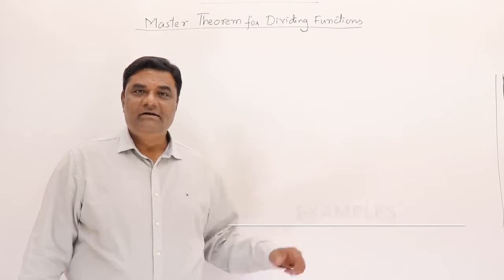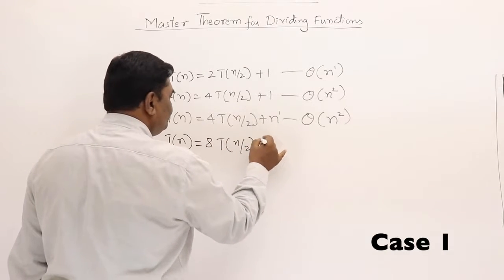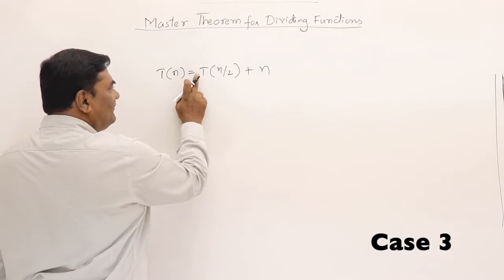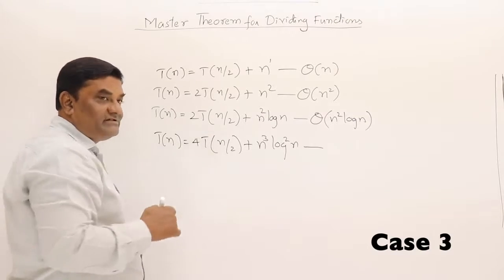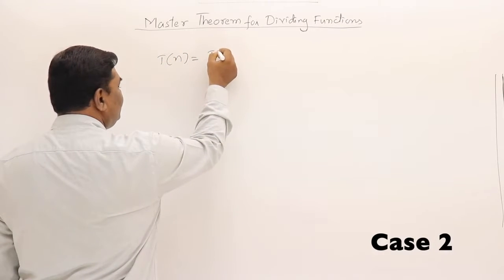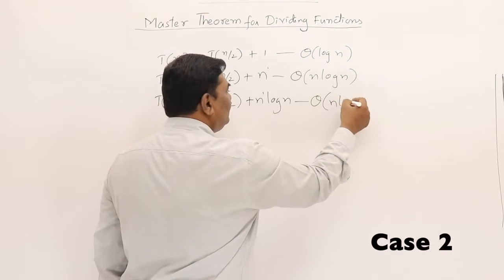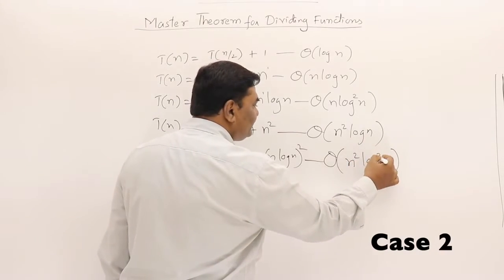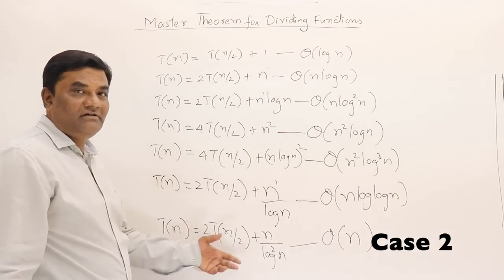27. Examples for Master Theorem #2